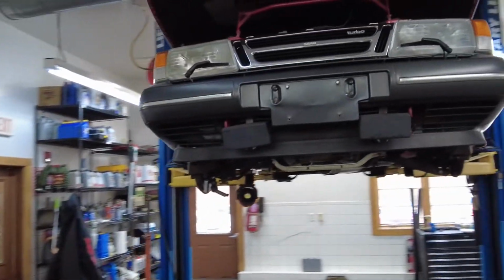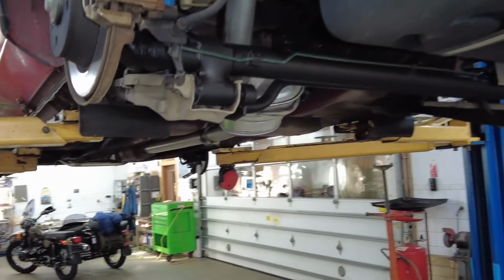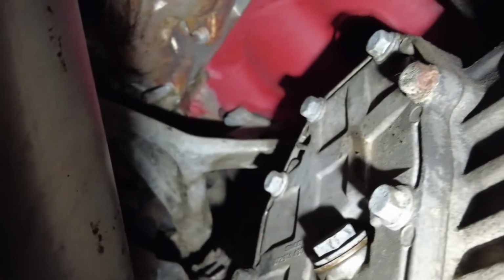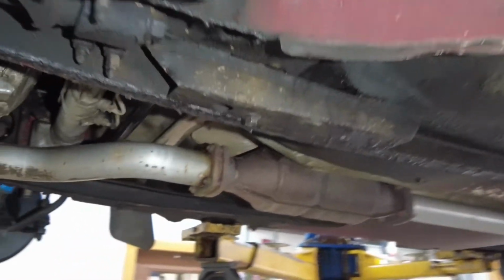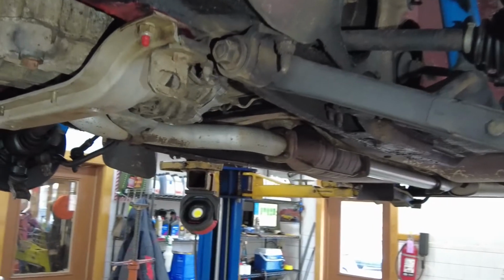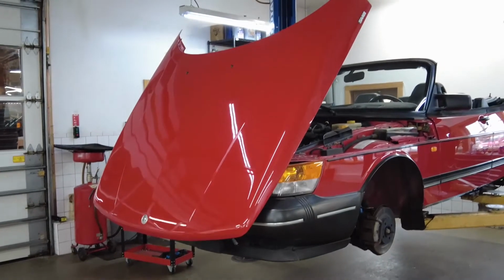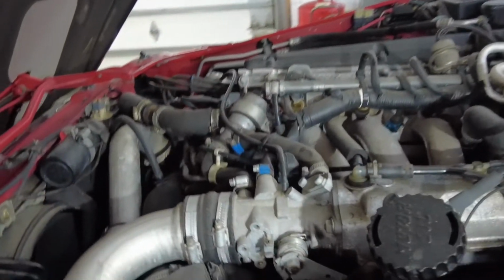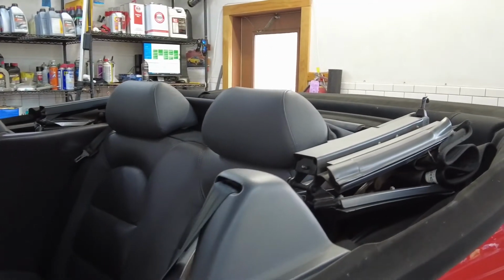1992 Saab 900 Turbo Convertible Chassis Inspection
In this video, we go over the Saab and check out its chassis and point out anything noteworthy to you.

This enthusiast-owned SAAB is in fantastic condition. A clean Carfax with complete service history since new. All original paintwork and a clean and detailed exterior and leather interior.

HISTORY
Purchased new in September 1995 the original owner had the car for 19 years and 86,328 miles and traded the SAAB in April 2014. Impressive service history through the printout of the Vehicle Maintenance Inquiry. Through the local broker, a local family of SAAB enthusiasts purchased the car in August 2014 with only 86,361 miles. They owned it until Early 2022 when they sold it to AlphaCars. Service was regularly performed by the local family and we are thrilled to have the records. Including a recent service that includes new front wheel bearings and synthetic oil change in 2017.

OUR LOCATIONS:
AlphaCars & Motorcycles
649 Massachusetts Ave, Boxborough MA 01719

178 Great Road, Acton MA 01720

AlphaCars & Motorcycles
116 Main Street, Spencer, MA 01562